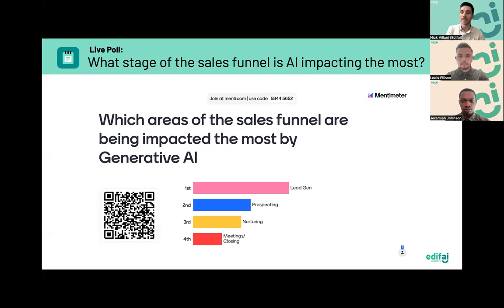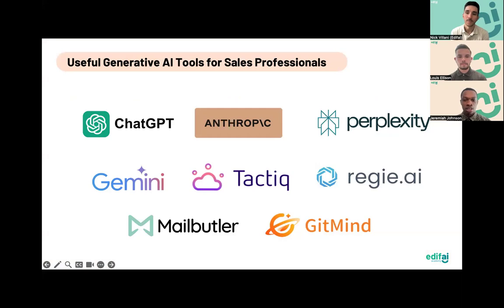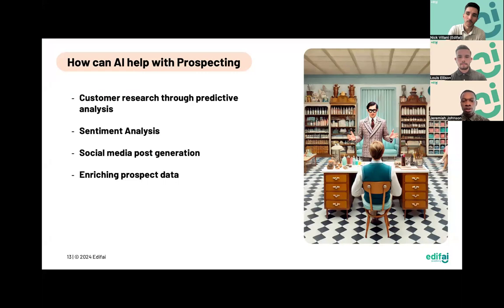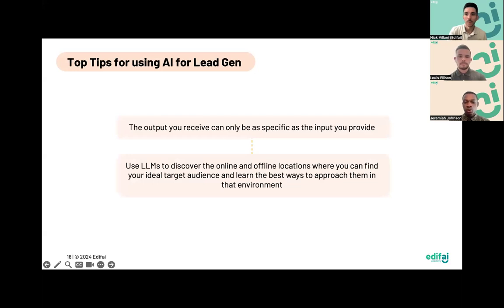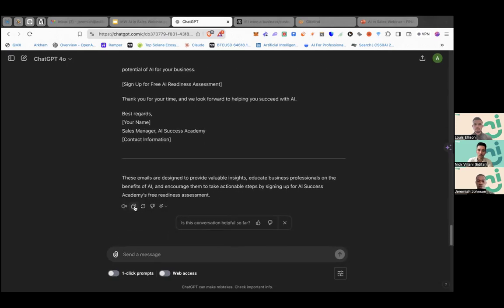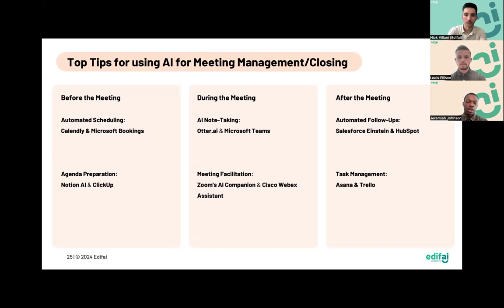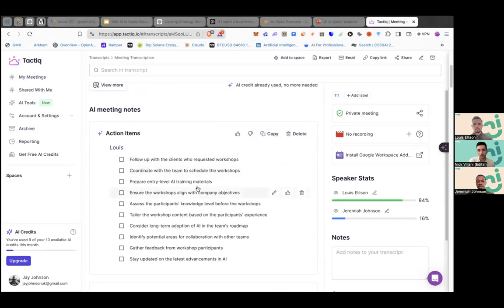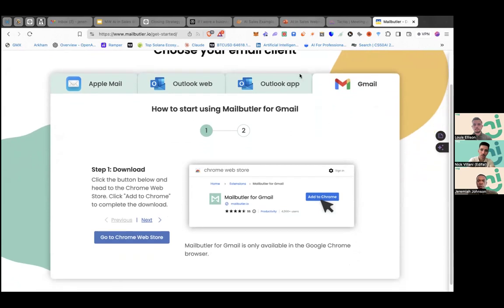AI in Sales - Hack Your Pipeline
Boost your sales effectiveness in less time than your lunch break. Join Edifai Senior Learning Sepcialist Louis Ellison, and AI expert Jeremiah Johnson, as they explore techniques and tools for salespeople, including ChatGPT, Tactiq, Mailbutler and GitMind.

This session is your opportunity to enhance your approach across the sales funnel, from initial contact to deal closure and beyond. And we share some fantastic prompts and tips that you can implement straight away.

In this webinar we look at the four main stages of the sales funnel:

Prospecting: Kick-start your sales pipeline! Learn quick, AI-enhanced methods to identify and engage potential clients effectively, helping you focus your efforts where it counts.

Lead Generation: Elevate your lead generation with AI. We'll demonstrate straightforward techniques for using AI to create engaging content and interactions that draw in prospects.

Closing: Streamline your closing process. Discover how AI tools can help you quickly identify key buyer signals and tailor your pitch for better conversion rates.

Nurturing: Maintain client interest effortlessly. Find out how to use AI for timely, personalised follow-ups that keep your clients engaged without constant manual effort.